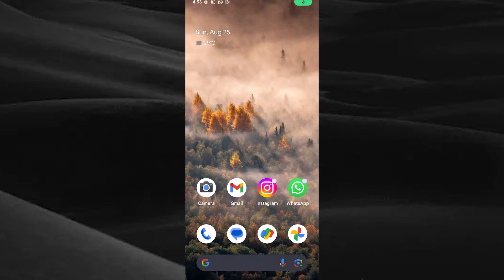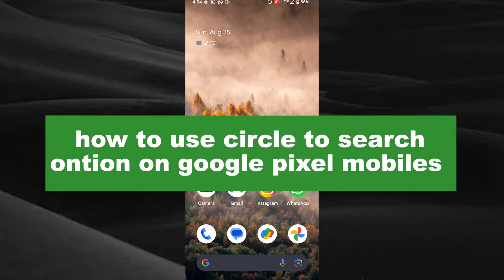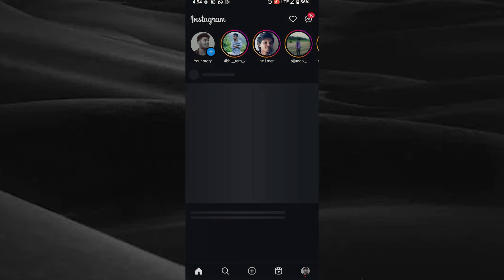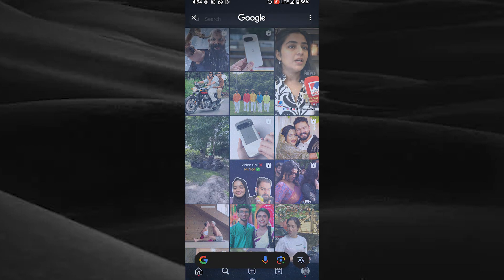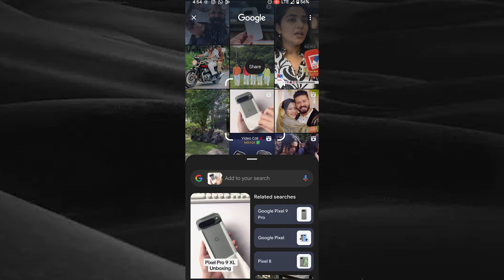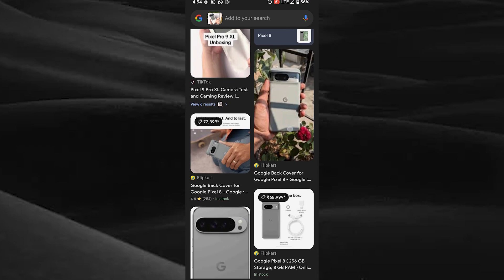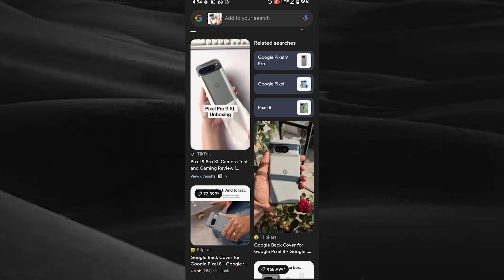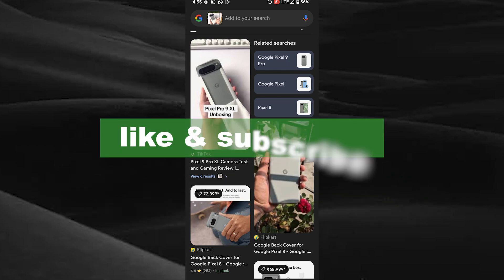How to Use Circle to Search Option on Google pixel Smartphone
Discover how to quickly search for objects, text, or information directly from your photos using the Circle to Search feature on Google Pixel smartphones. This handy tool allows you to easily find more details about anything in your images with just a few taps!